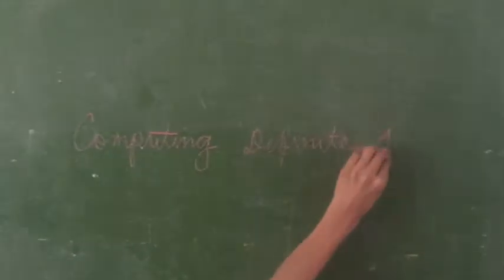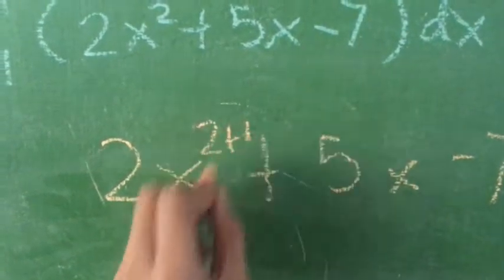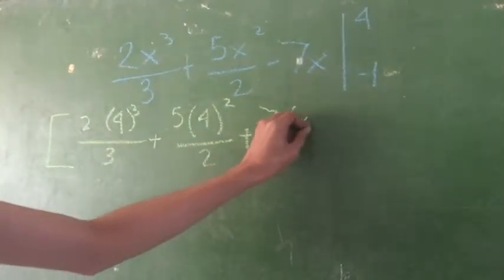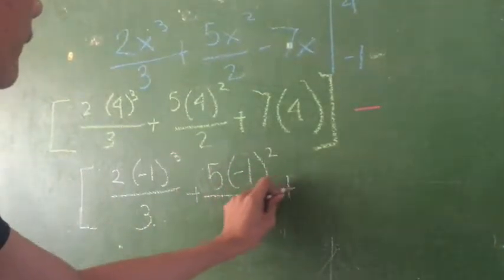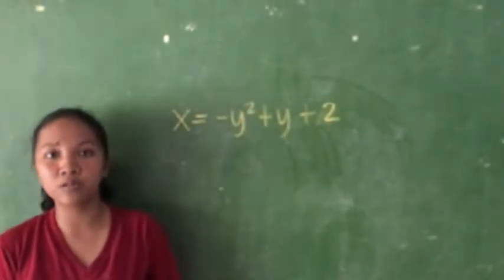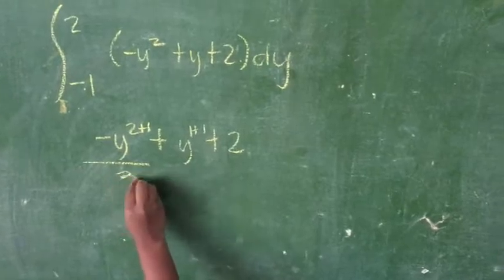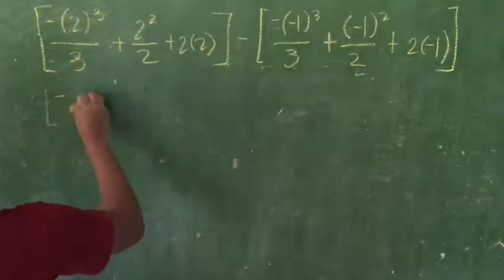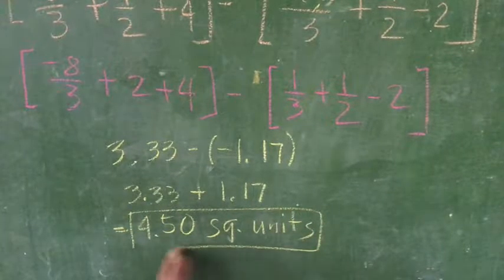Computing Definite Integral using Riemann Sums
Hope you'll learn a lot through this simple video.
Aldrich Sadiwa & Kathleen Moral at your service.